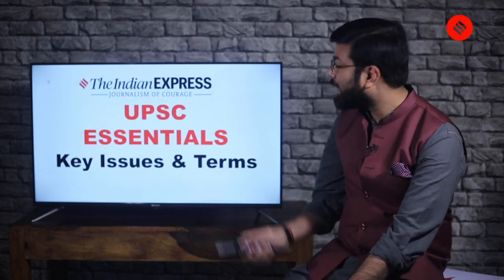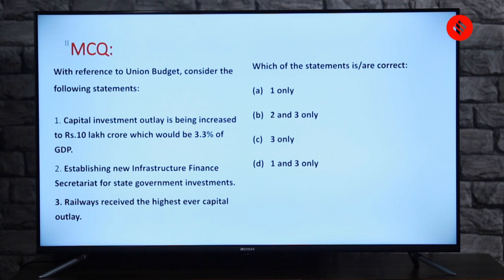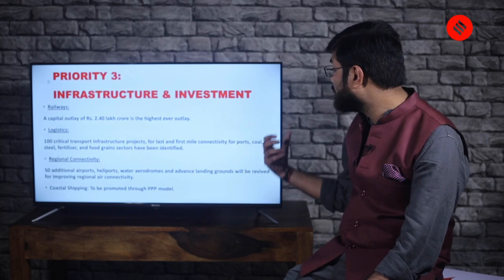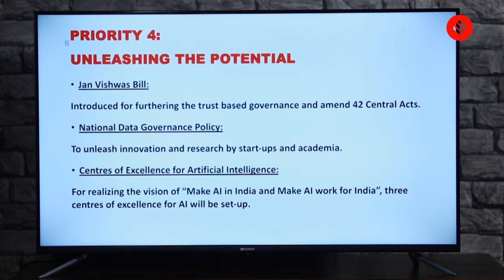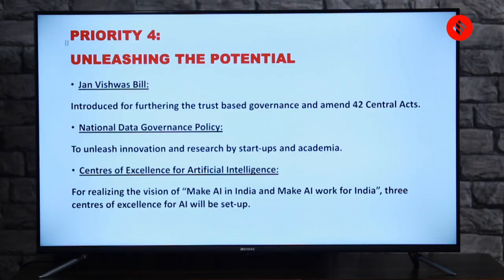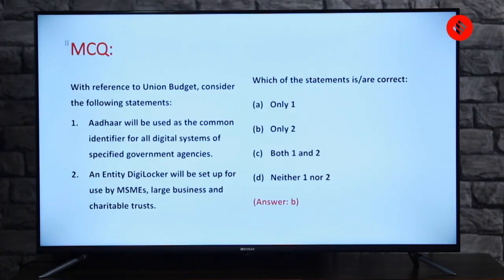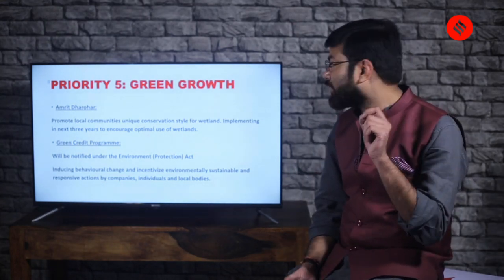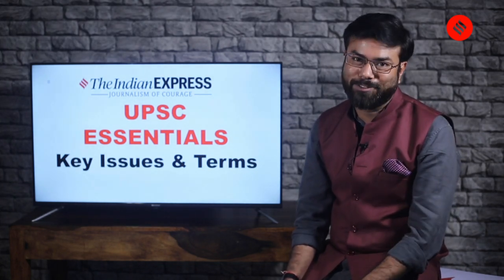UPSC ESSENTIALS: Union Budget 2023-2024 Simplified Part 2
In this episode of UPSC Essentials live Manas Srivastava discusses Union Budget 2023-24. This is the second part of three episodes dedicated to the Budget. It covers the next three priorities of the seven mentioned in the budget.